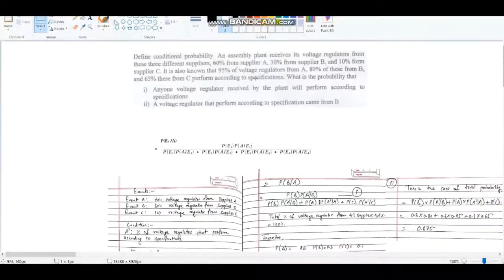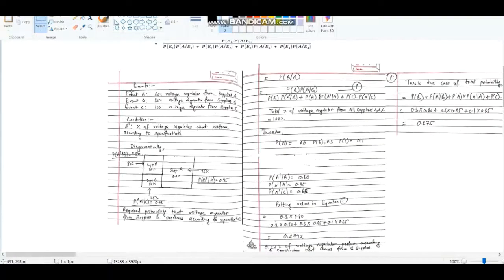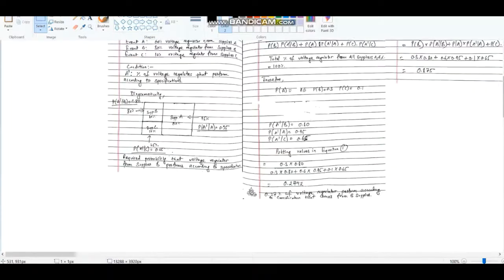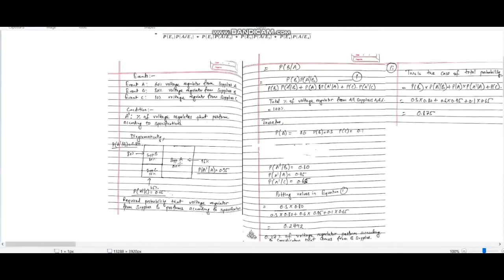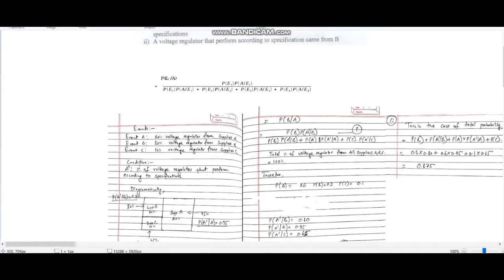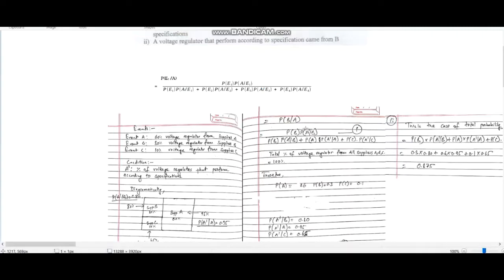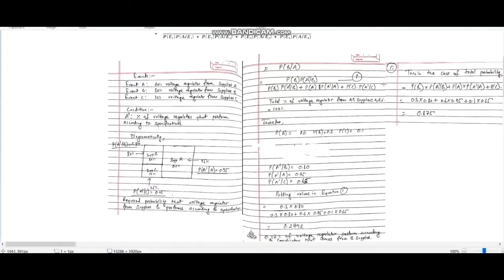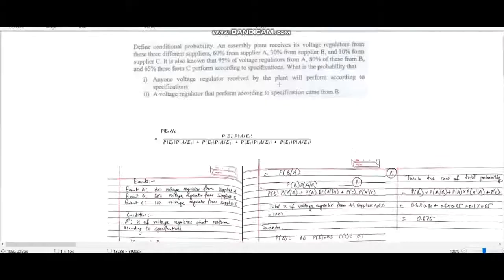Bayes Theorem | Example | Solved Question